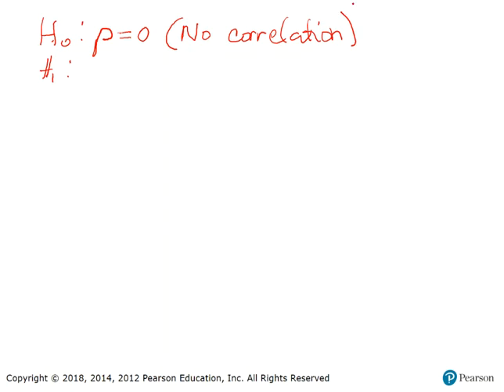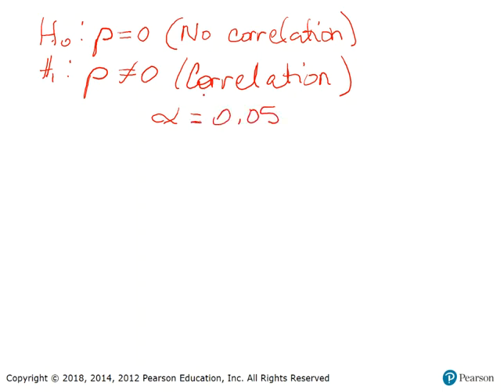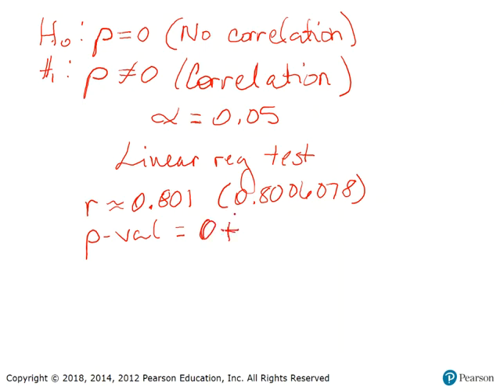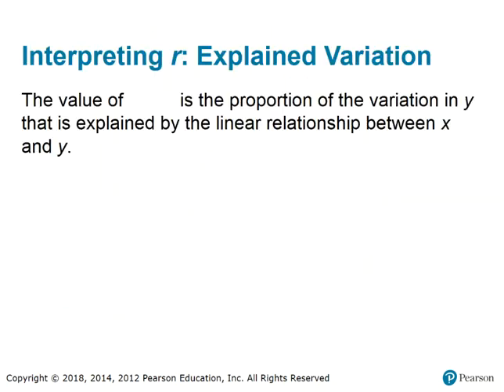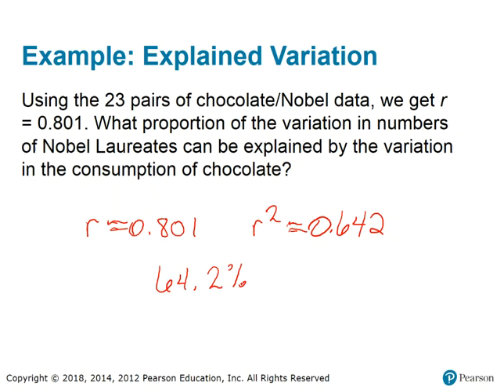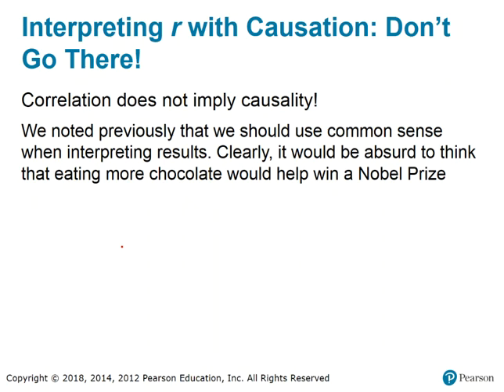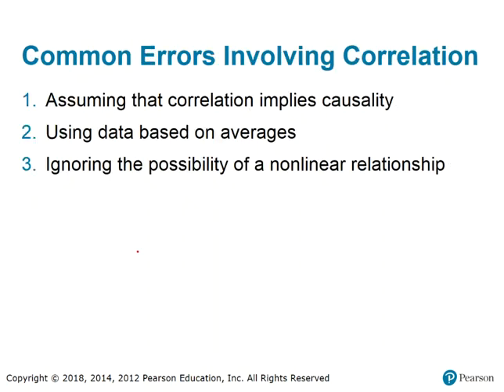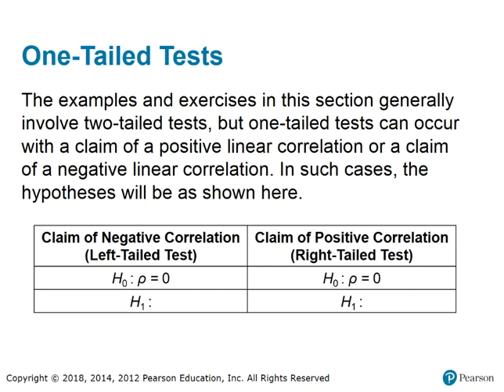Mthpt-153 10.1 Part 2 Correlation